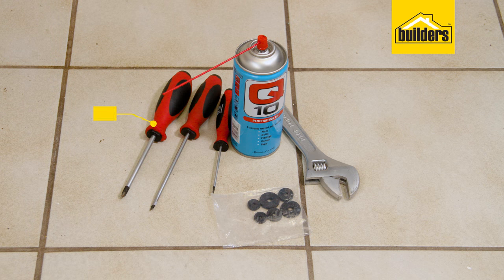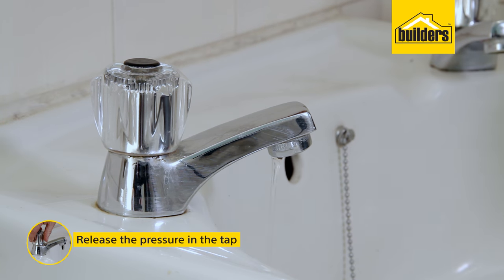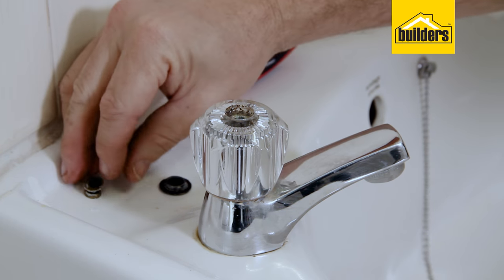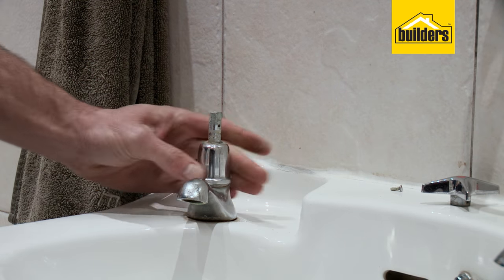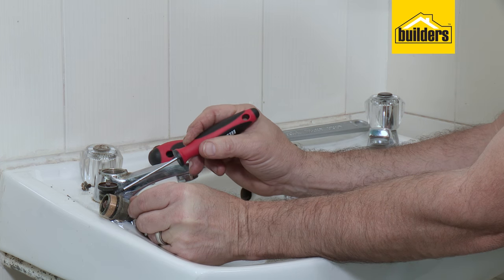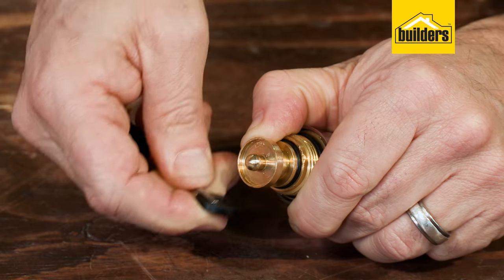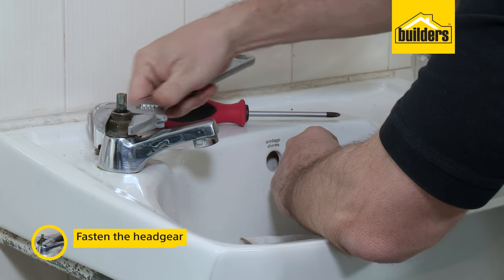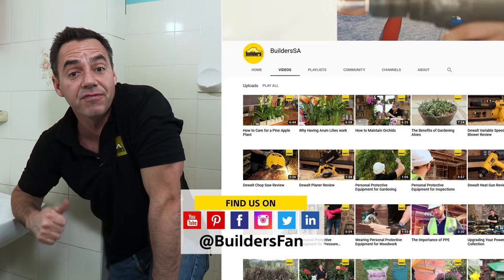How to Change a Tap Washer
Check out this video and learn how to fix your own leaking tap.